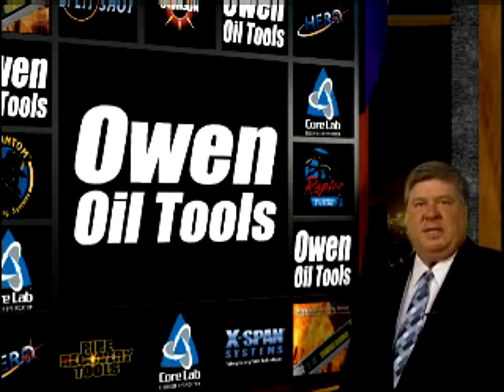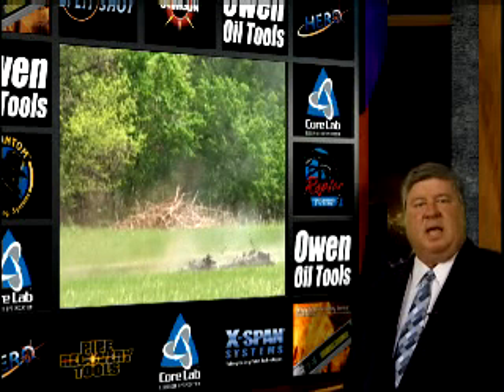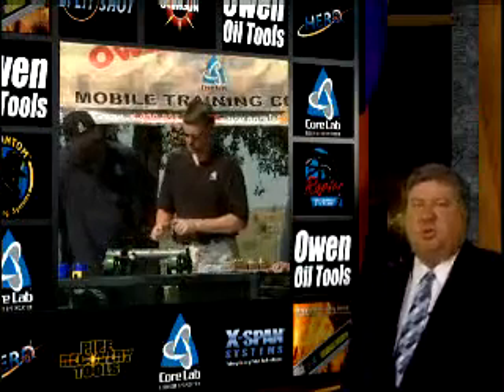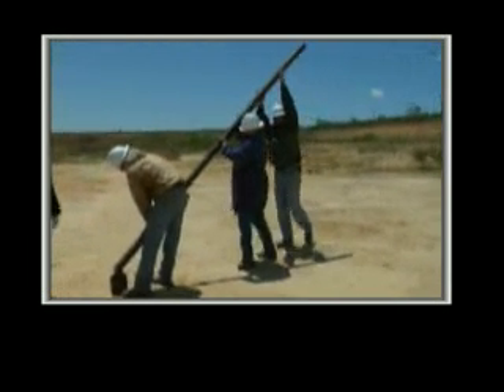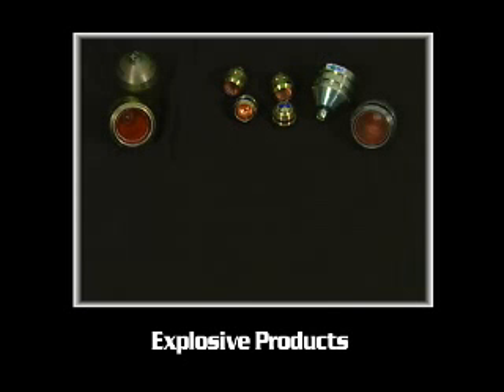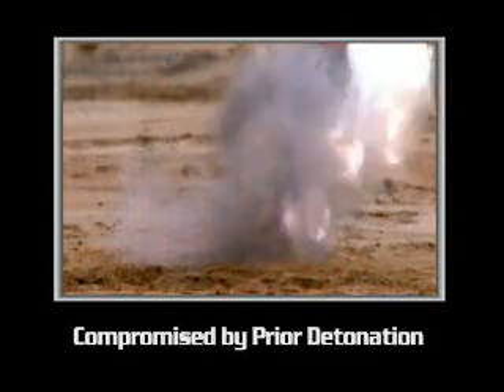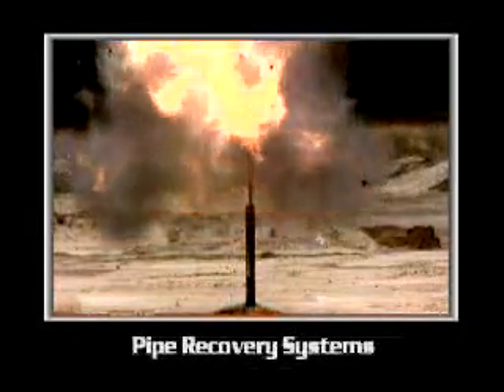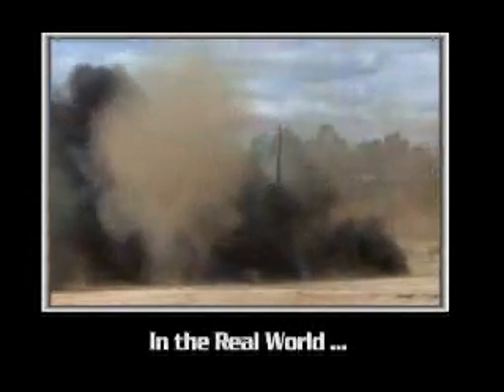Owen Explosives Safety Video called "What if"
Owen gives a demonstration of all their products going off on surface. This is an old video, but the explosives act the same. Always follow RP67 when working with explosives.